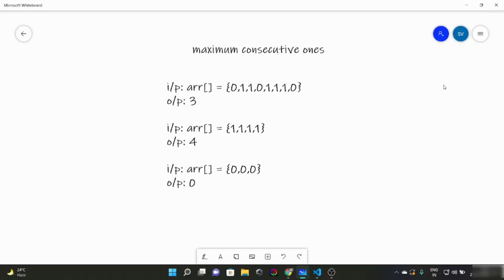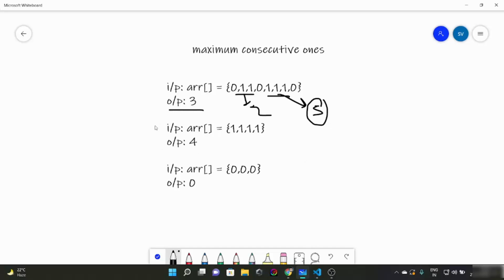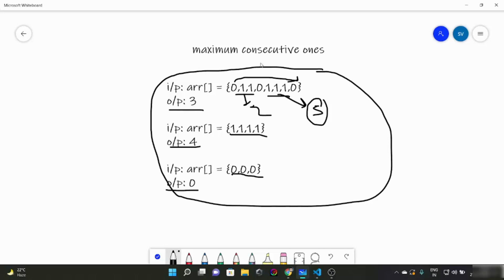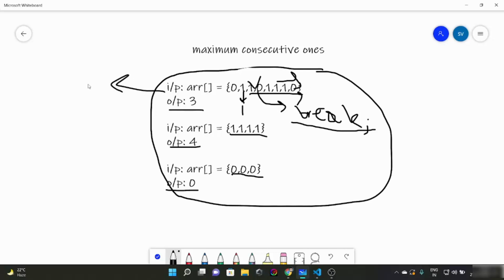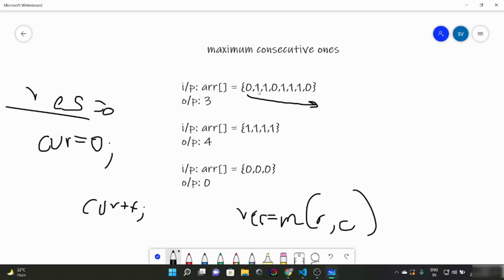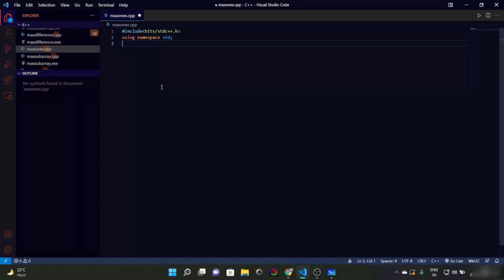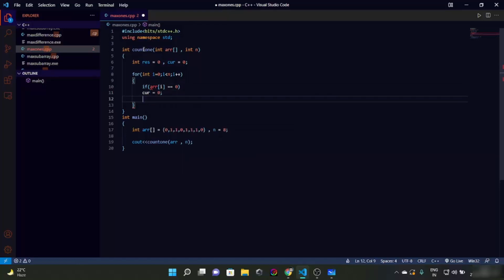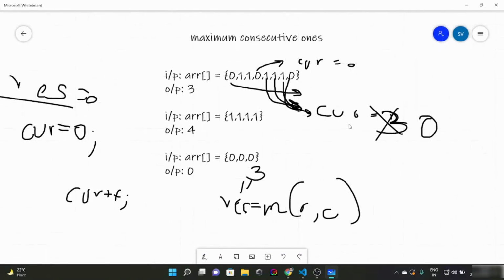Find the Maximum Consecutive One's in Array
In this video, we’ll talk about some basic operations on fixed size arrays. We'll see an interesting problem here, maximum consecutive ones. In this question, we’ll be provided with a Boolean array with 0s and 1s and we have to make a function which will return max number of consecutive ones in a trail.